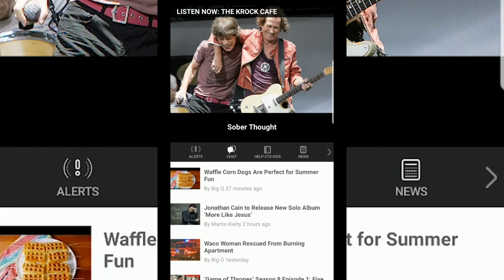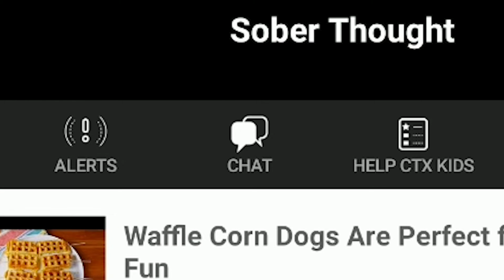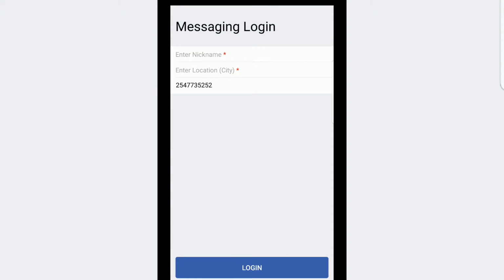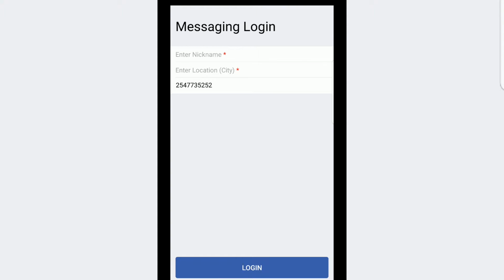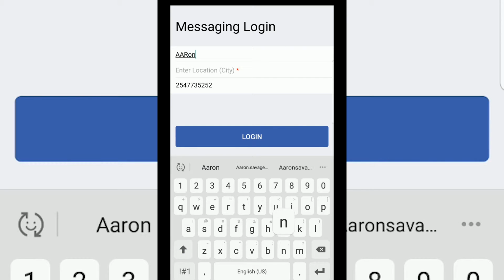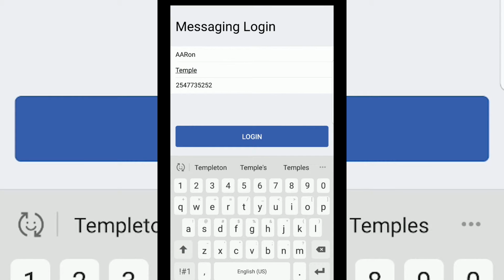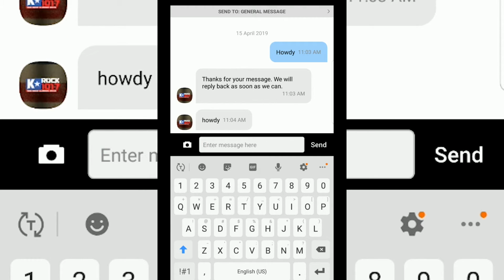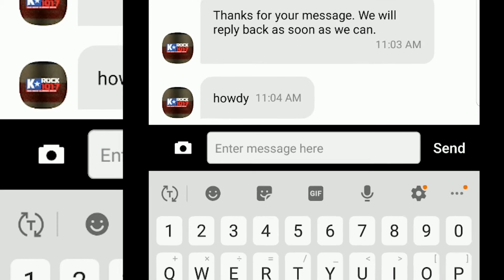How to Chat Using the Free KRock1017 App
Get the free KRock1017 app in the App Store or Google Play, then shoot us a message using the new chat feature.